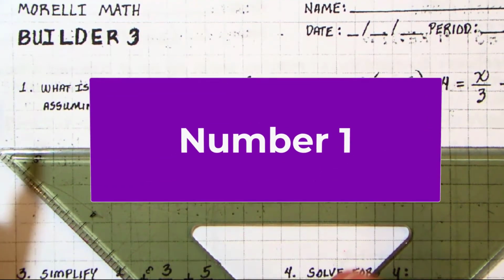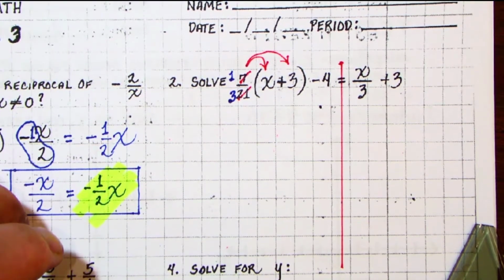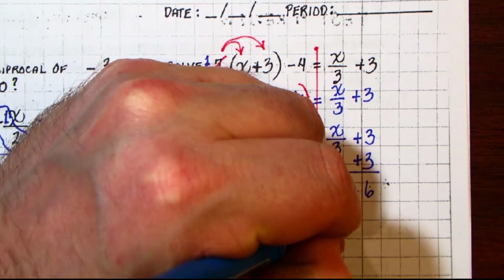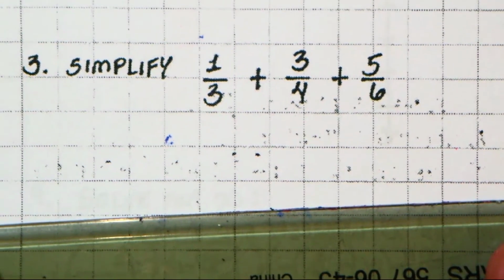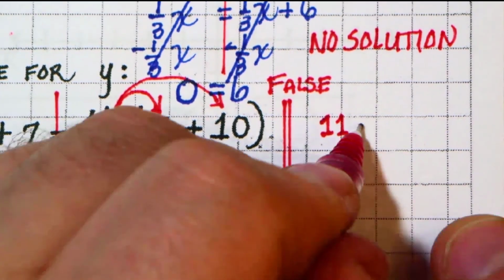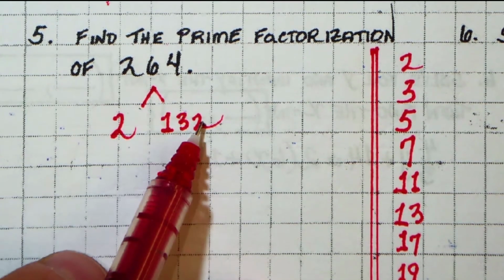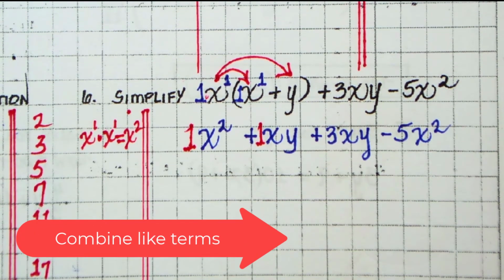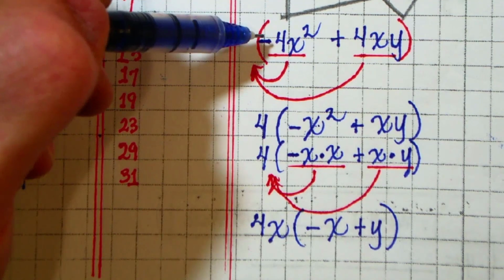Builder 3 Solutions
TIME CODES:
0:00 - Beginning of Video
0:01 - Number 1
2:34 - Number 2
10:33 - Number 3
13:12 - Number 4
16:48 - Number 5
19:58 - Number 6